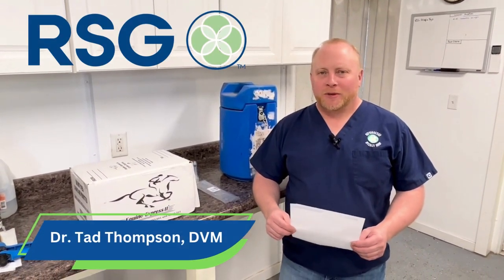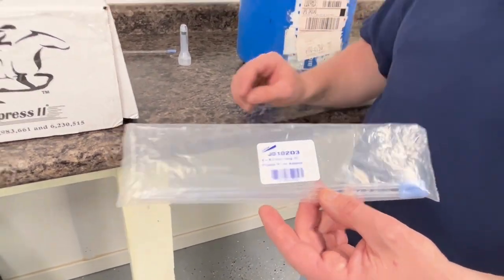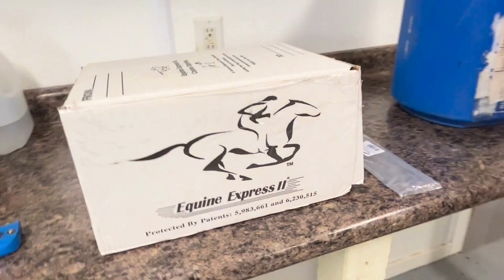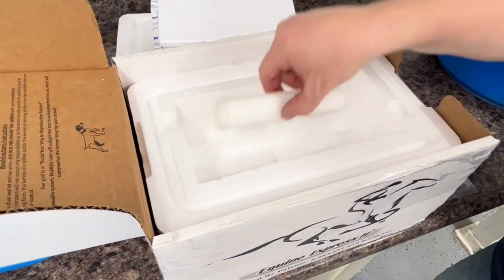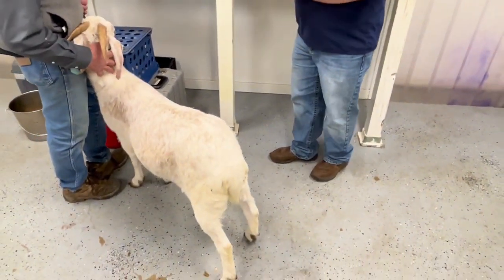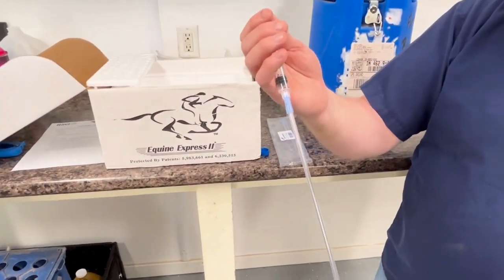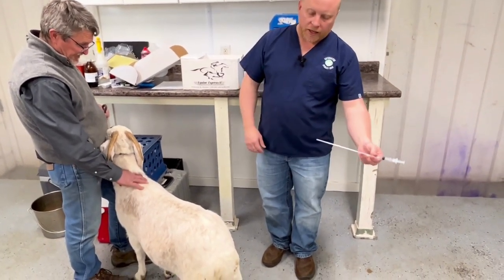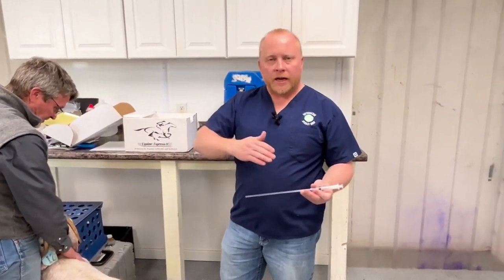RSG Artificial Insemination Goat Splashing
This video explains how to artificially inseminate goats with the splash breeding technique. Dr. Tad Thompson, DVM explains the process from receiving and handling the semen to performing the actual splash breeding procedure. This method has been shown to be effective in breeding goats when using fresh chilled semen. You do not have to be a licensed veterinarian to perform this type of breeding procedure. RSG offers Splash Kits with 25 pipettes, 2 syringes and an instructional sheet on their Pharmacy shop at reprospecialty.com.